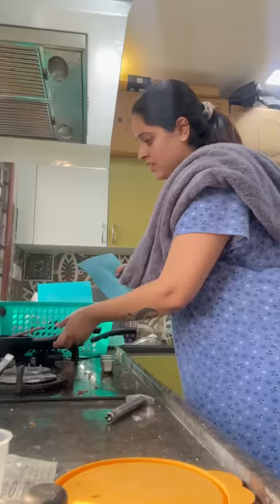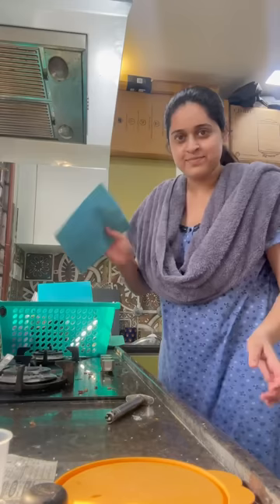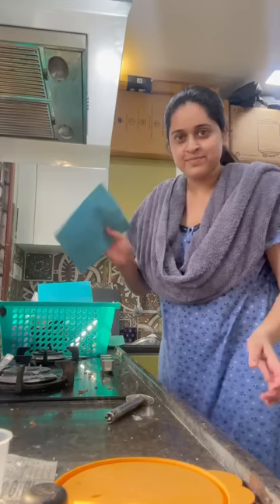😱 MAGIC WIPES FOR KITCHEN‼️